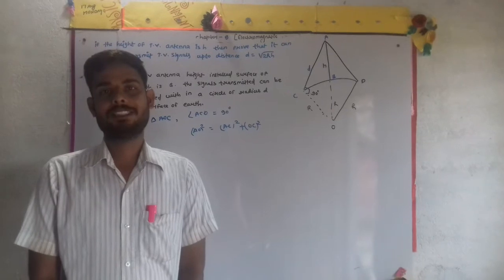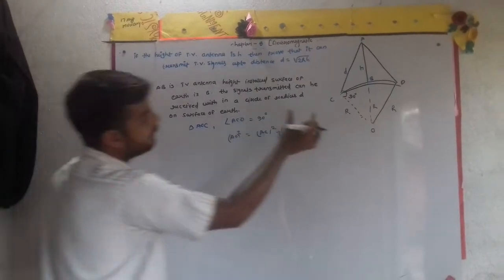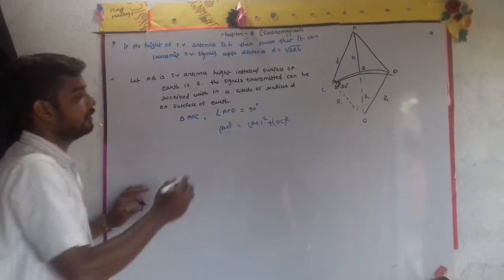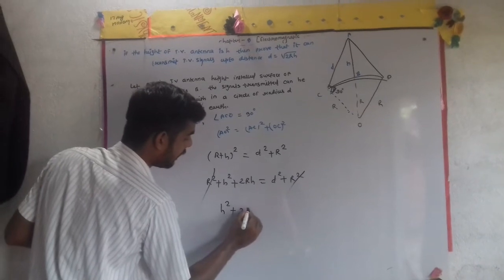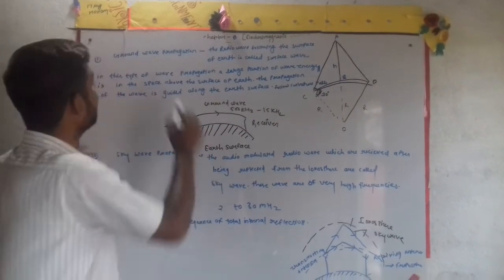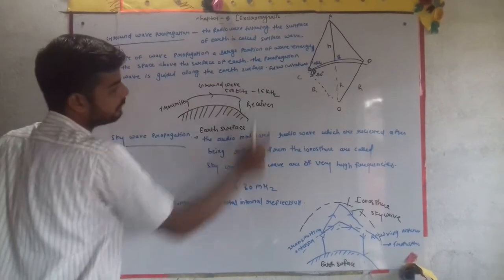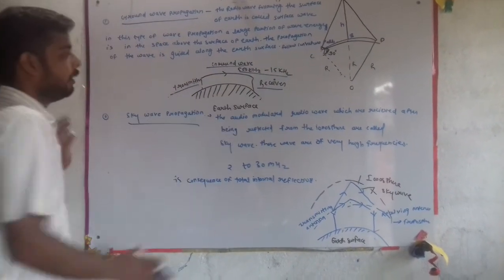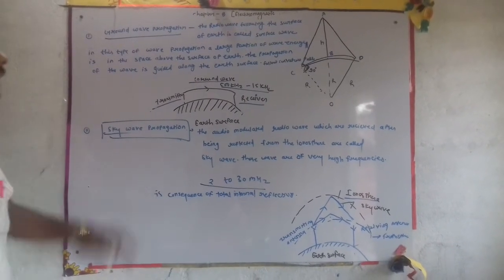17 September 2020